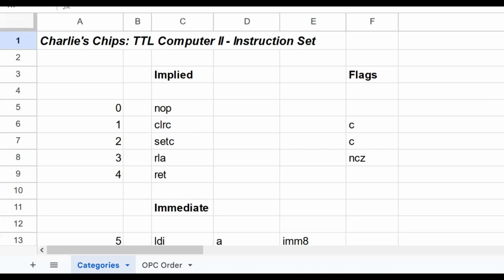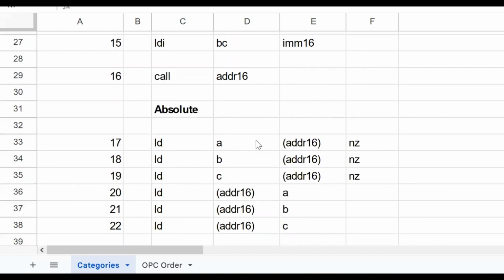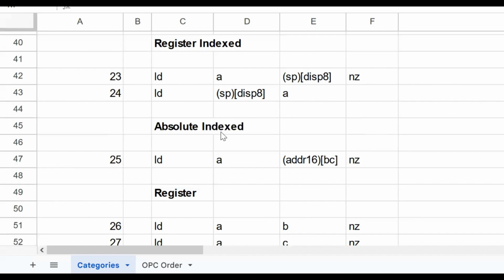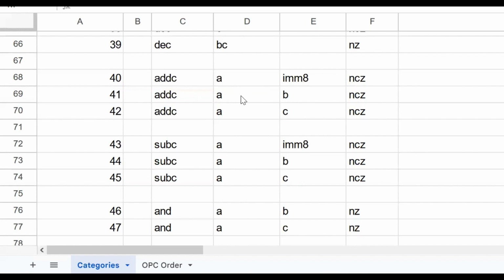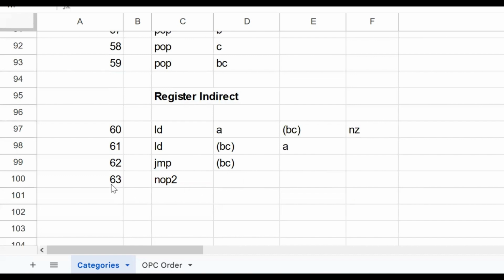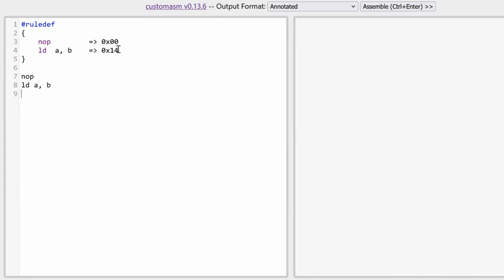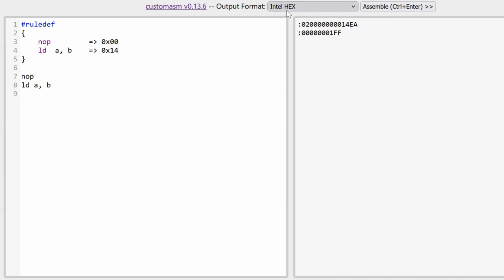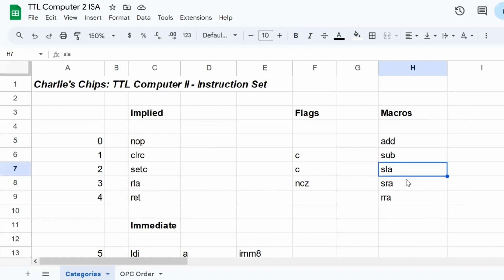TTL Computer II #3 - Instruction Set & Assembler